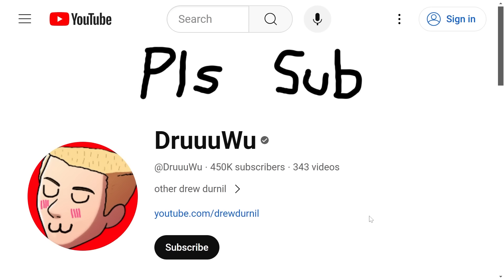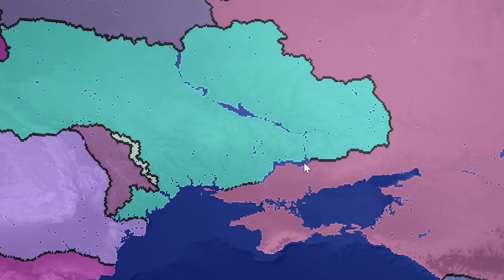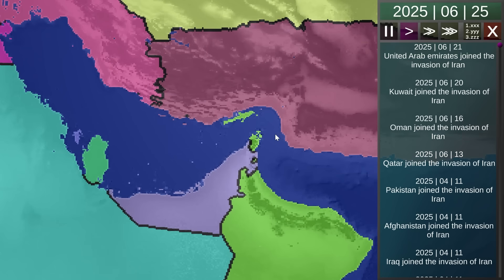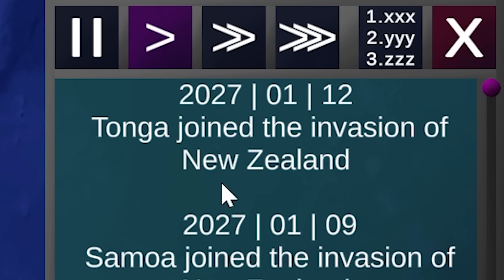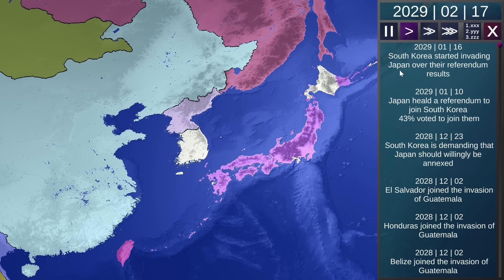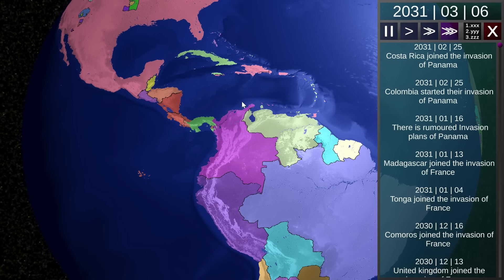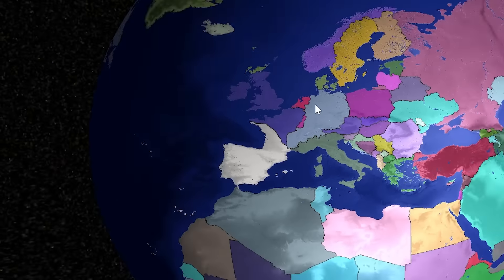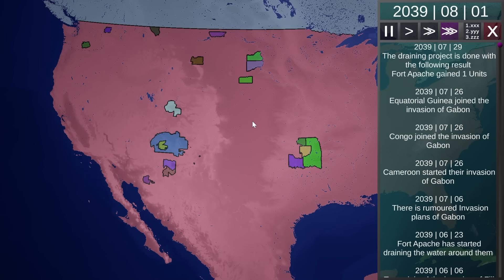This MASSIVE World Simulator Battle Royale Changes EVERYTHING... (Earth Royale 3)